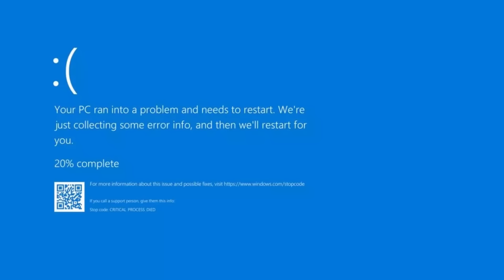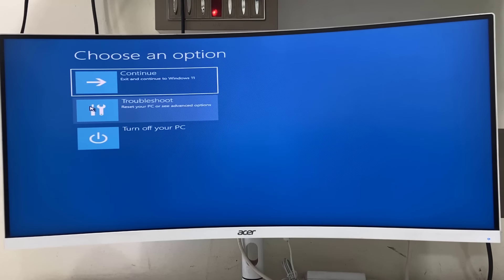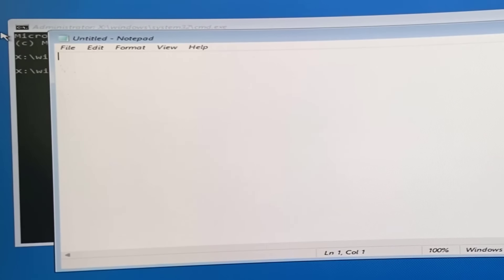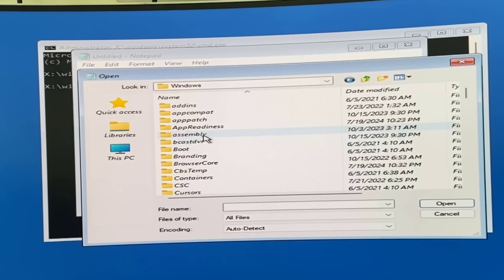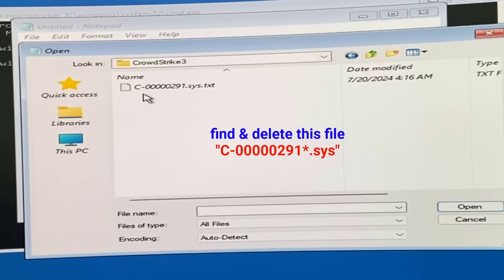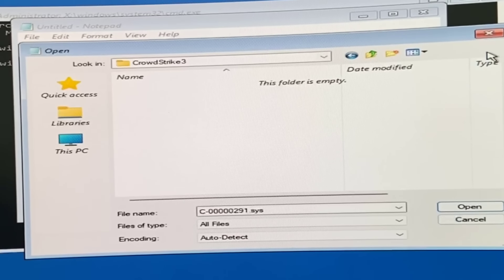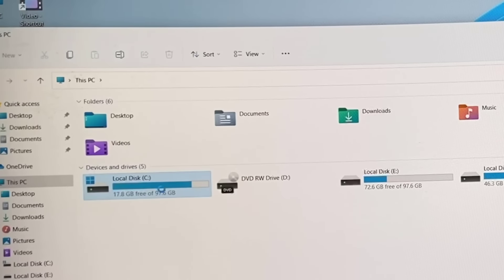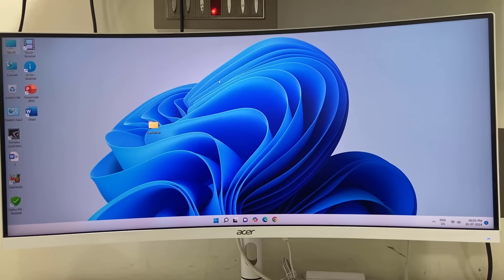Easy Way to Fix Windows Blue Screen Death Issue No Safe Mode (CrowdStrike)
Fix Windows Blue Screen Death Issue No Safe Mode (CrowdStrike)
How to Unlock or Disable BitLocker Drives on Blue Screen Death in Windows

Go to a specific folder on your computer - C:\Windows\System32\drivers\CrowdStrike
Locate the file matching "C-00000291*.sys" and delete it.